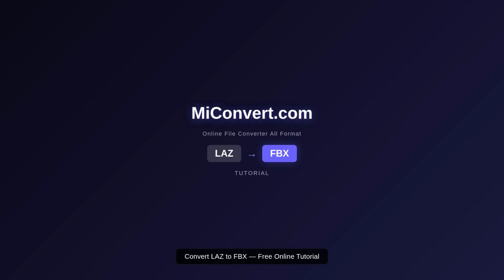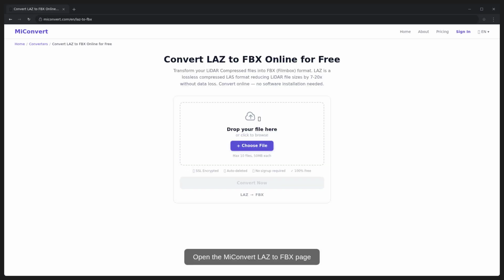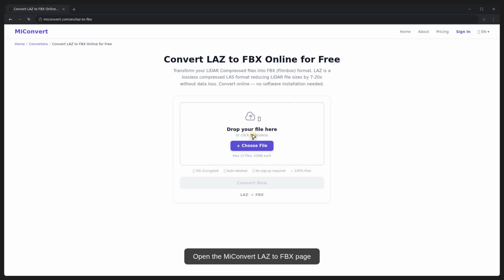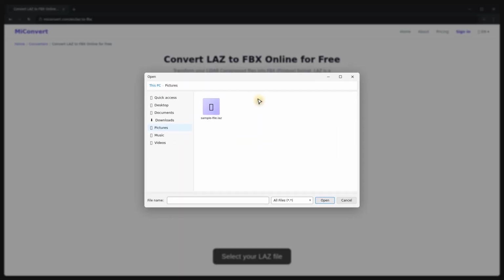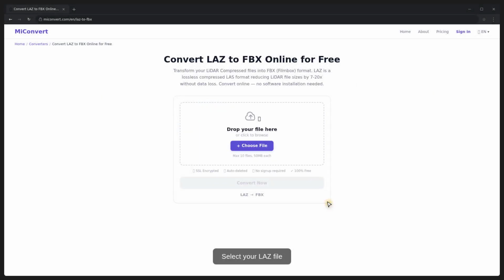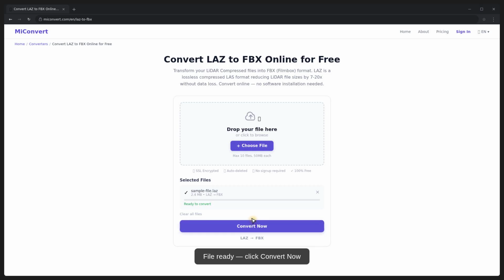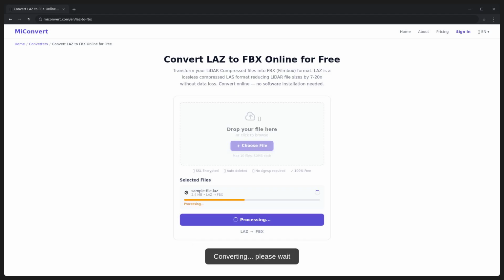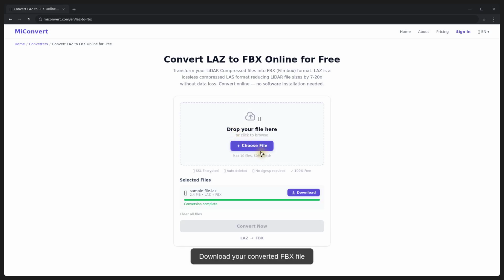Secret to Easily Converting LAZ to FBX Online | MiConvert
Are you struggling with how to convert your LAZ file to FBX format? Don't worry, in this video I will reveal a super convenient tool to help you change your file extension completely for free without losing the original quality!

⏳ Quick steps view:
0:00 - Introducing the LAZ format issue
0:06 - Finding a solution on the browser
0:14 - Accessing the MiConvert website
0:20 - Uploading the LAZ file to be converted
0:28 - The conversion process to FBX
0:35 - Online conversion system at work
0:41 - How to safely download the FBX file
0:48 - Summary